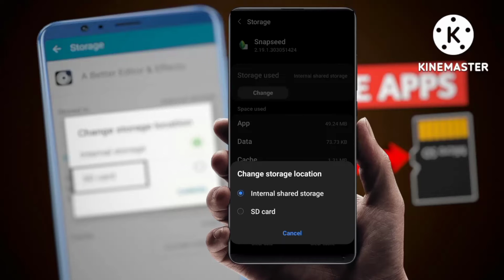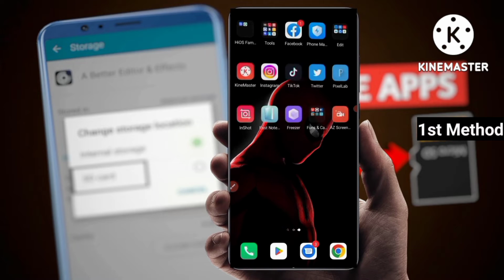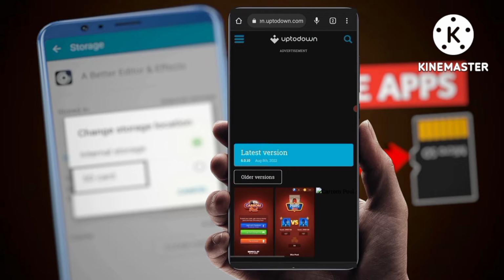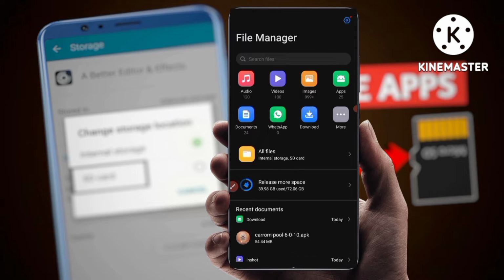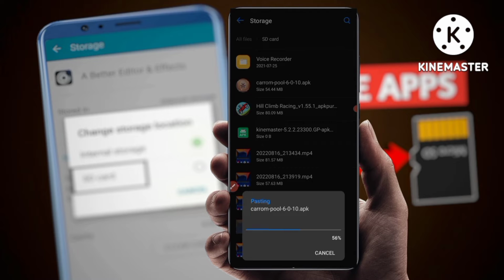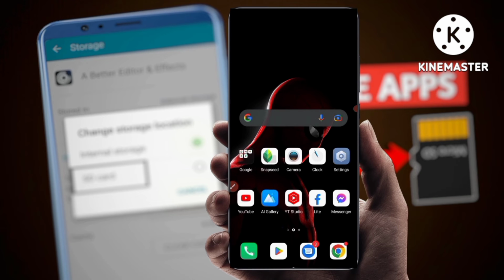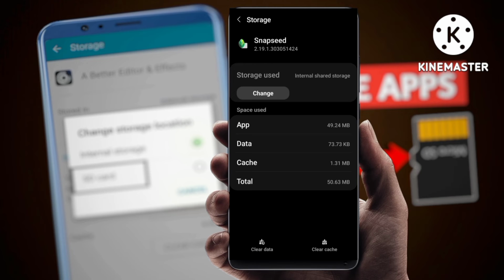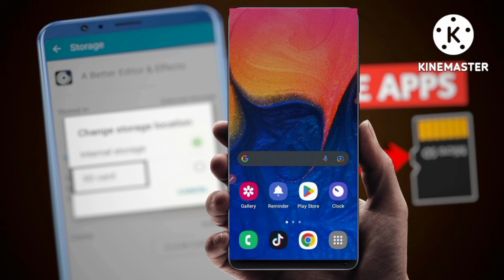Play Store Se App Ko SD Card Me Kaise Download Kare | How To Move Apps To SD Card On Android | 2022🔥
So guys, if you like this video please hit the like button and subscribe my channel & dont forget to press the notification bell icon🔔 share this video to more people, & if you want to make video in your topic you can comment below, then i will surely make content in your topic or queries.

TimeStamps⏱️

00:12 Intro
00:52 1st Method
03:07 Prooff✅
03:51 2nd Method
04:59 Prooff✅

how to send apps to sd card on android
how to move apps to sd card on android
how to transfer apps to sd card
move apps to sd card from internal memory or any android phone
how to install app in sd card
how to install app in memory card
how to install app external storage
external storage me app kaise install kare
how to download apps in sd card from play store
sd card me app kaise install kare
how to move apps to memory card
how to download games in sd card from play store
how to install apps to sd card